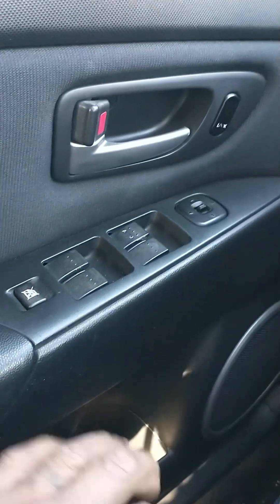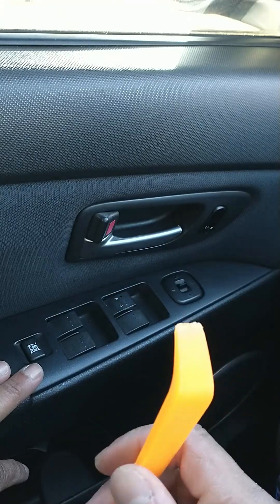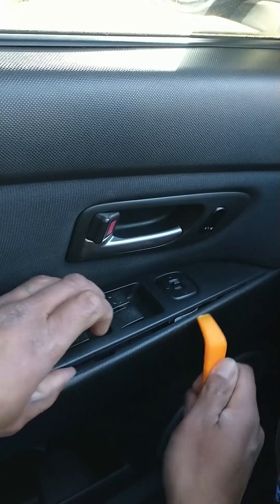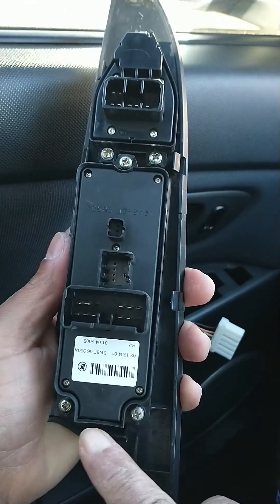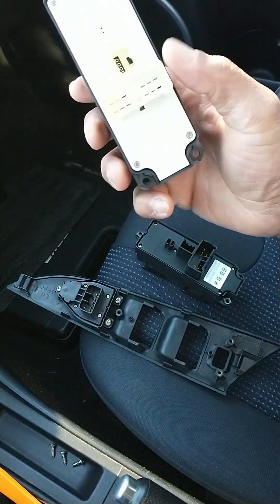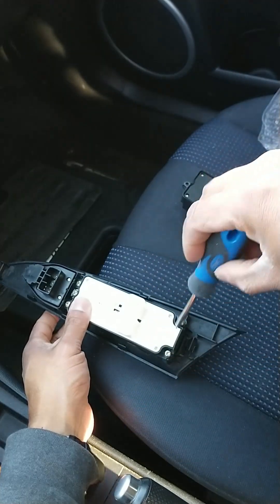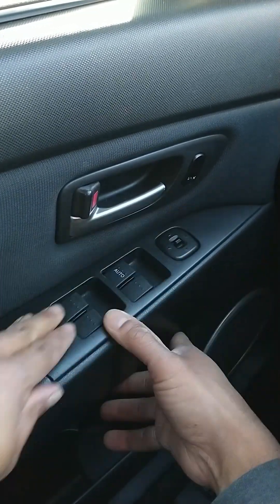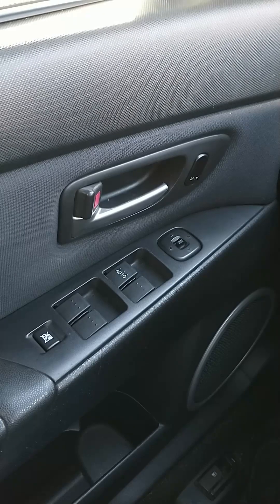How to Replace Master Window Switch Mazda 3 2004 to 2009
this is a step by step video on how to replace The Driver Side Window Switch.